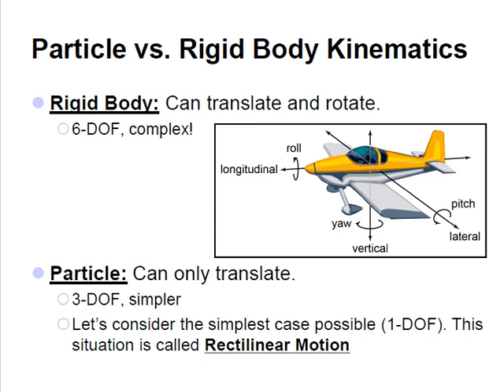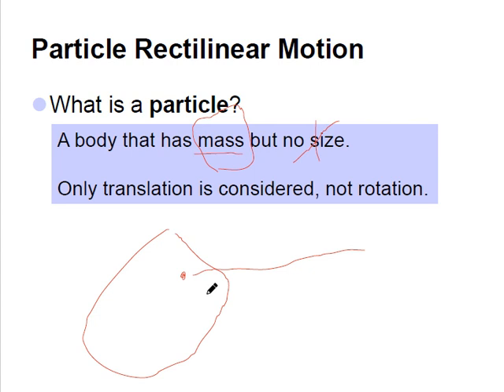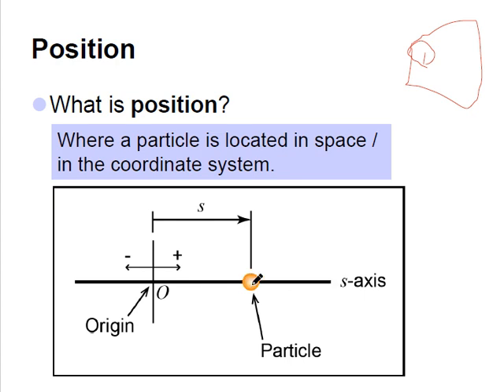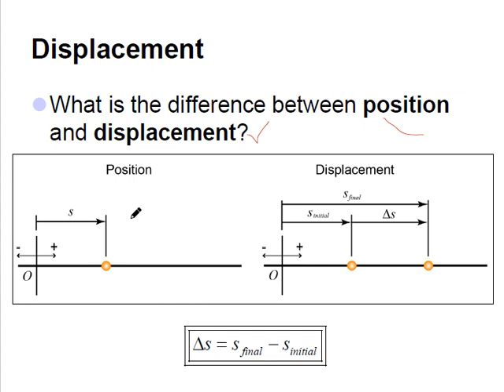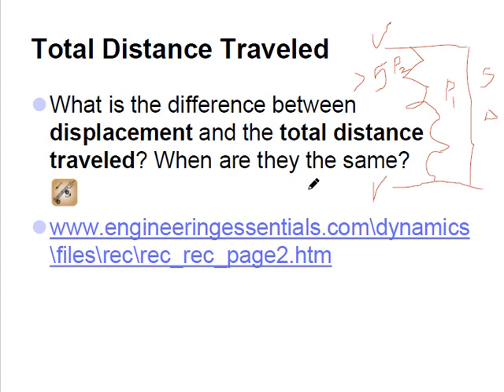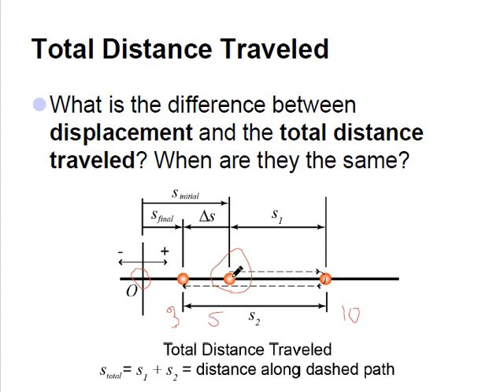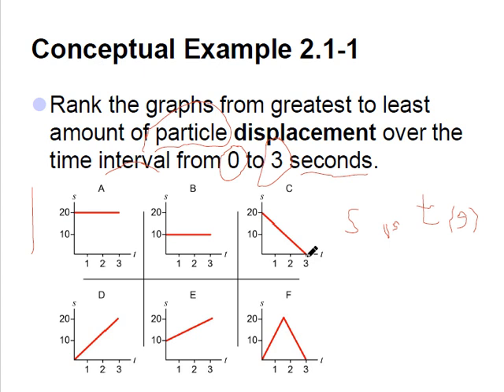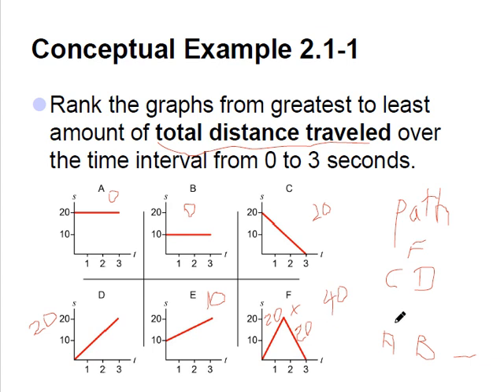02 Rectilinear Motion Part I - Position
Conceptual Dynamics - Rectilinear Motion   Position Displacement and Total Distance Travelled
MCC-SUNY